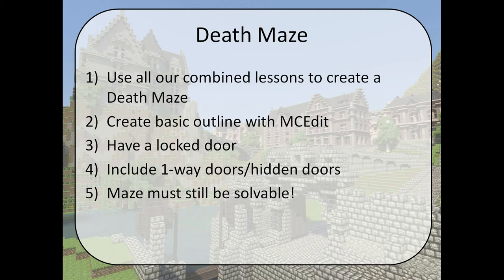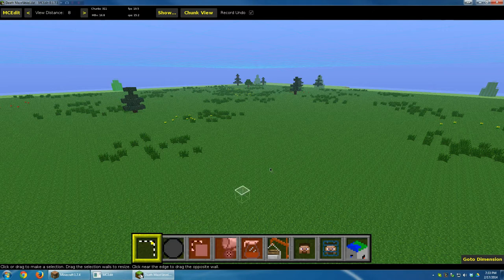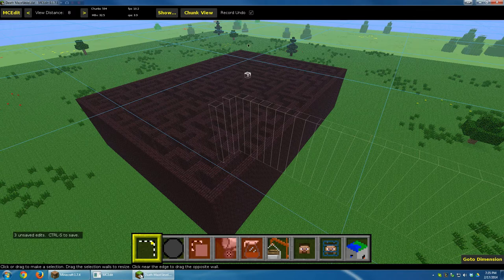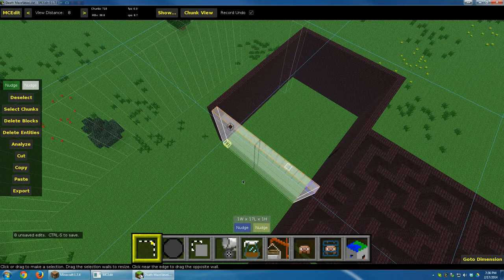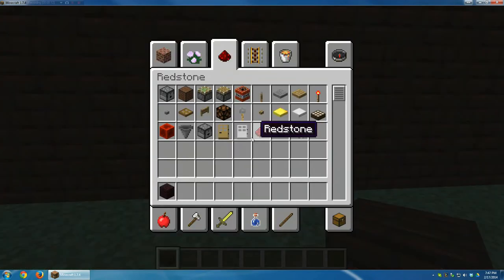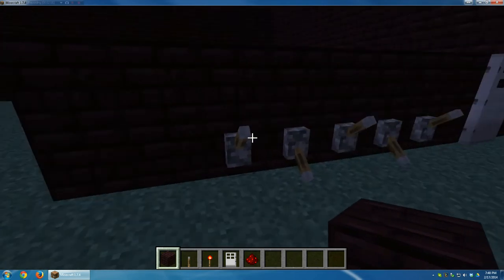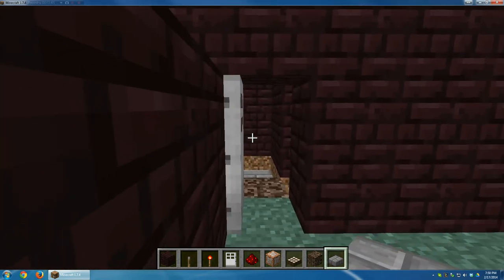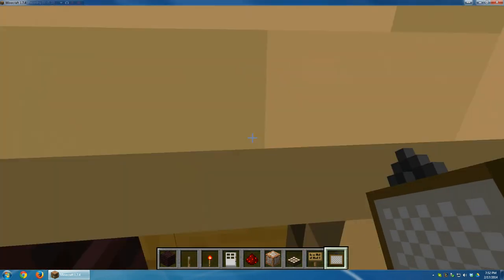Davis Code Camp Lesson 6 - Death Maze